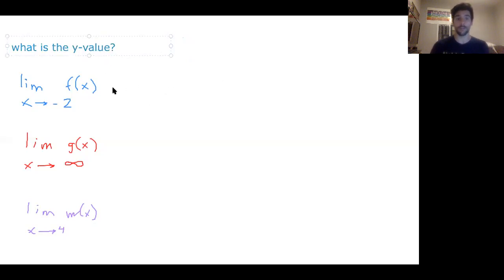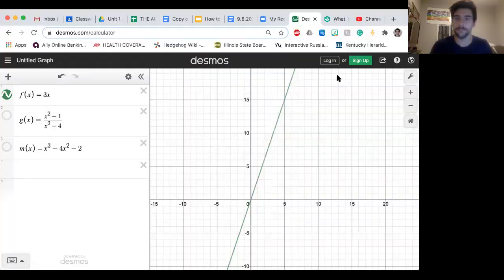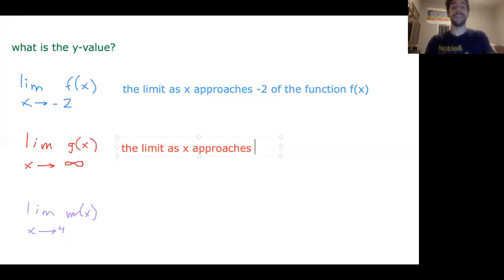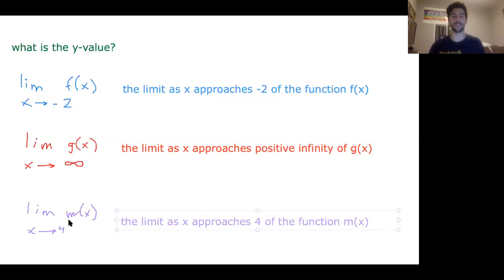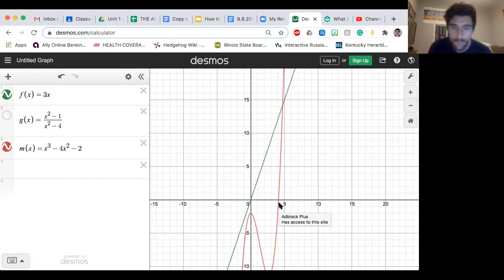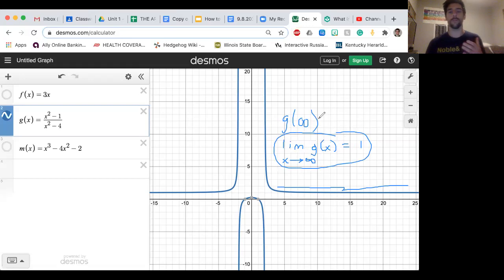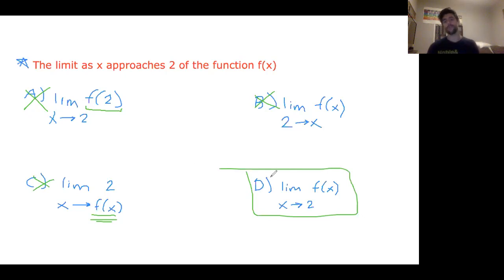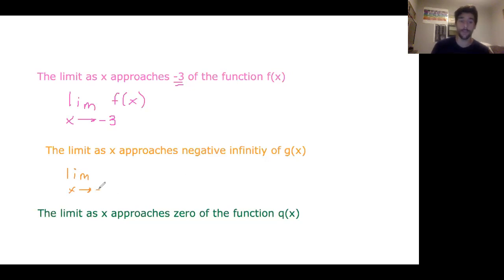1 2 7, Riggs Video Introduction to Limit Notation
This video that gives some more explanation about what limit notation is asking and how to translate between limit notation in sentence form and in Calculus language.